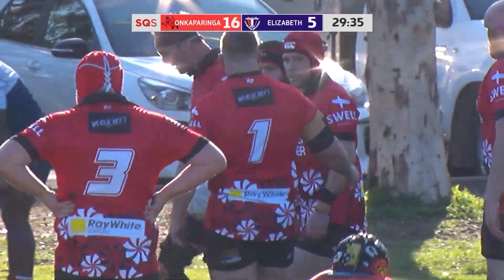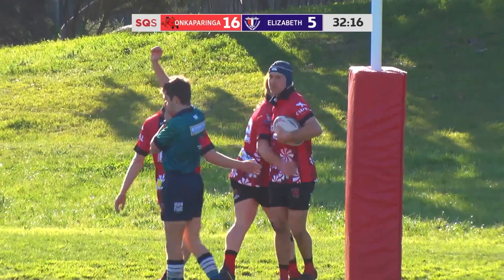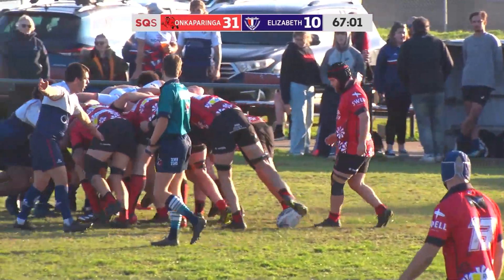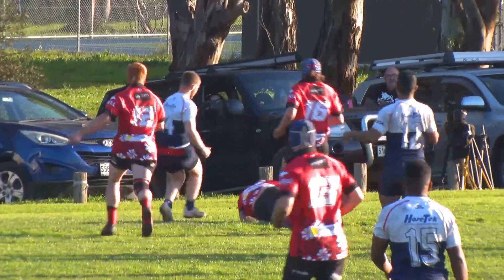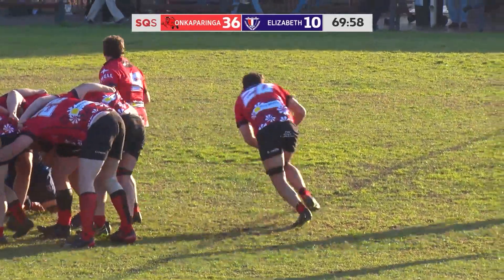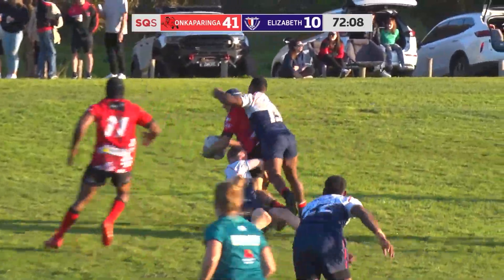RUGBY UNION | Onkaparinga vs Elizabeth | Premier Grade | Highlights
Full recap of the Premier Grade match between Onkaparinga and Elizabeth!